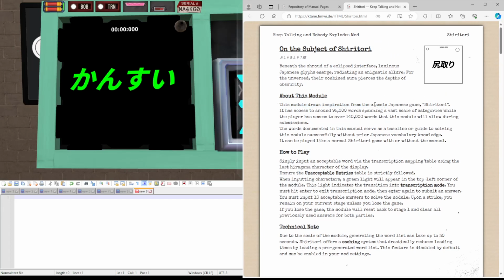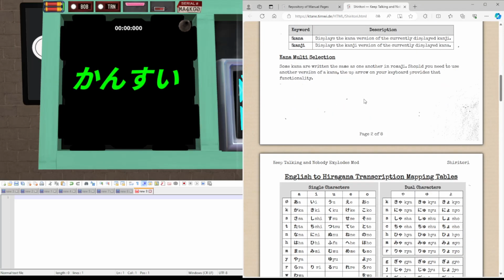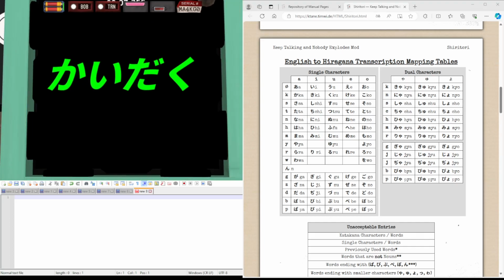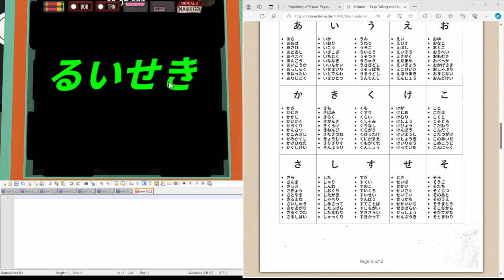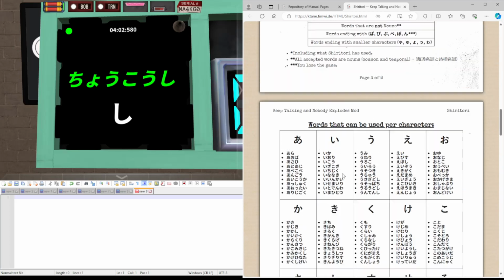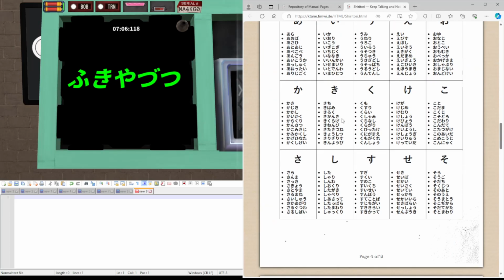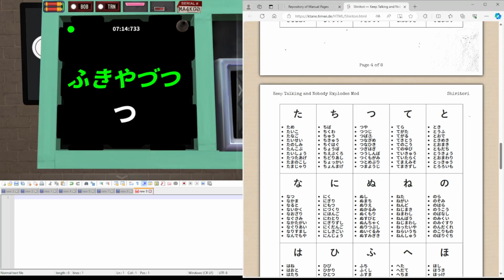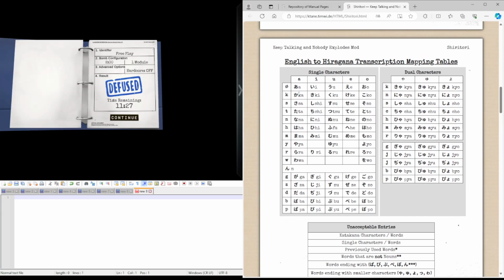KTaNE - How To - Shiritori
Sorry if this explanation is too hand wavey.